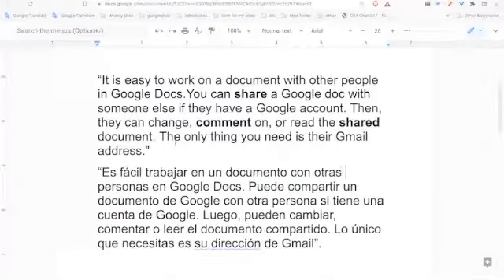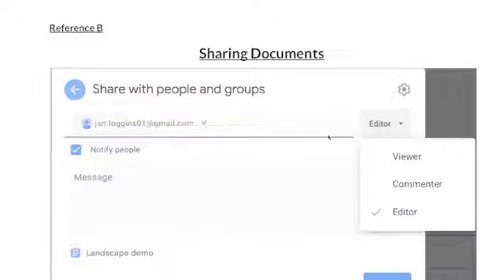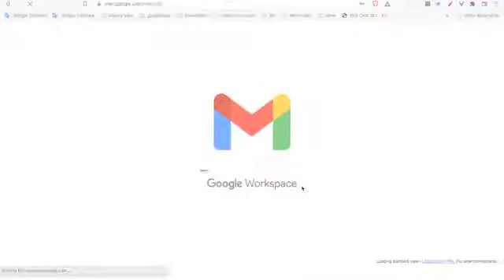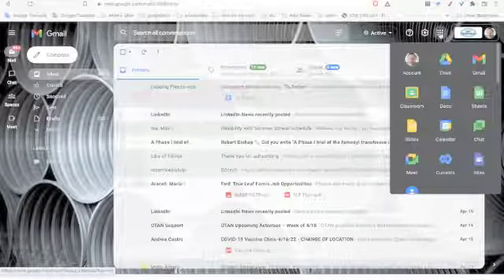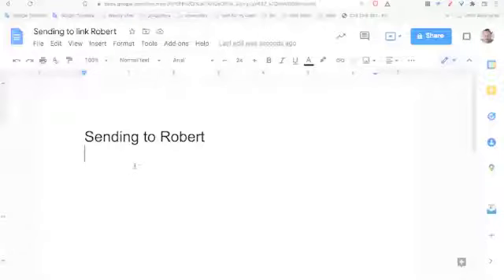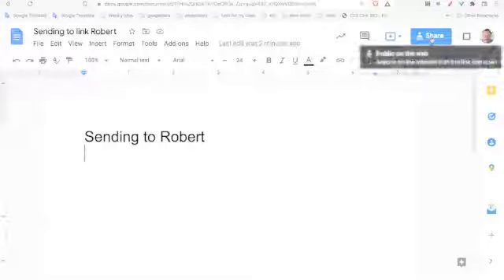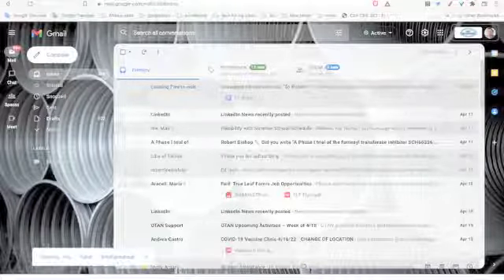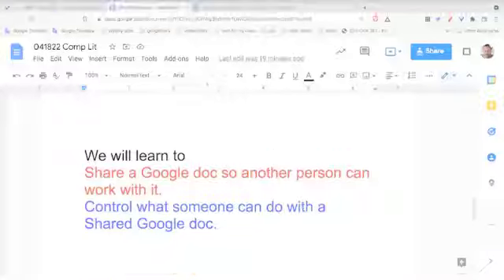Google Docs Unit 2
This movie will help you with the NS test.  It demonstrates how to share a doc and how to edit shared docs.